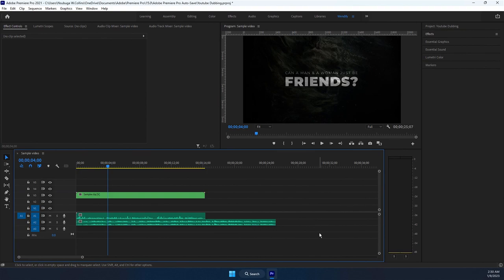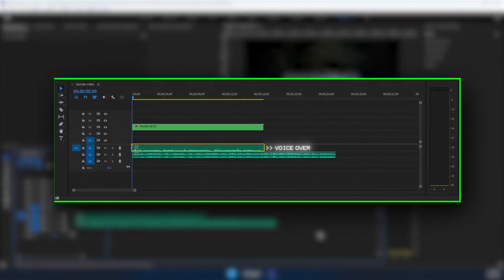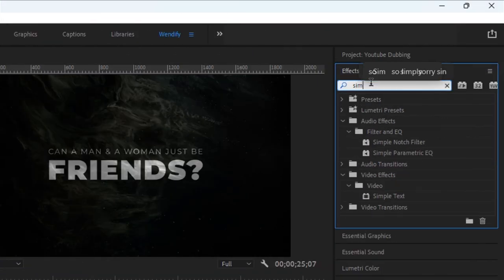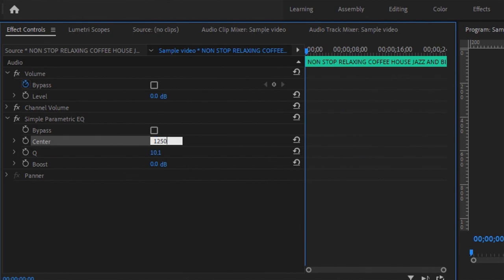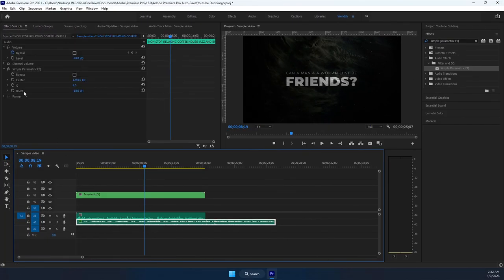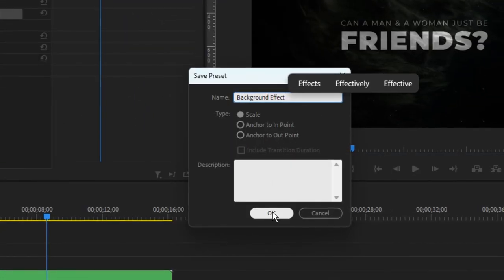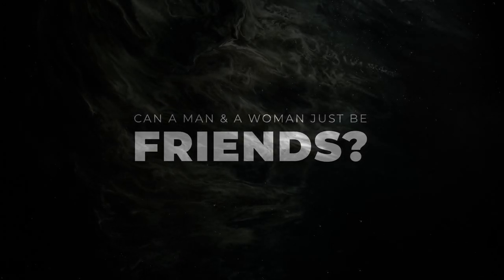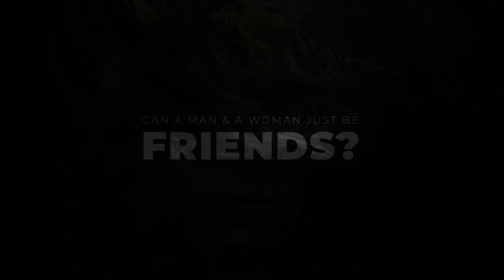STOP Adding Background Music The Wrong way!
In this video I am going to teach you How to Add Background Music To Video In Premiere Pro for Absolute Beginner using Simple Parametric Equalizer

MY WORKSTATION
Monitor: Dell P2418HT 1920X1080 60Hz (Touch Screen)
Laptop: HP Laptop 17-bs0xx
Processor: Core i7-7500U 4 Cores @2.7GHz
Memory: 8GB x2 @2133MHz [16GB]
GPU: Intel HD Graphics 620 – VRAM 128MB
Mouse: Logitech MX Master 2S
Audio: Lenovo HD200 Headphones
Microphone: Fifine K678 Podcast Mic.

SOFTWARE:
Audio: Adobe Audition CC 2021
Graphics: Adobe Photoshop & Illustrator CC 2021
Video: Adobe After Effects, Premiere Pro & Media Encoder CC 2021
Screen recording: Camtasia recorder 2021
Script writing: Microsoft Word 2019
Operating System: Windows 11 Pro